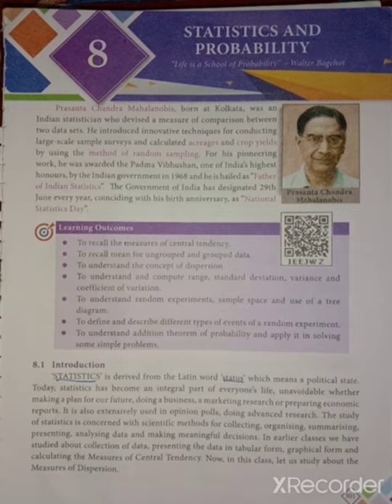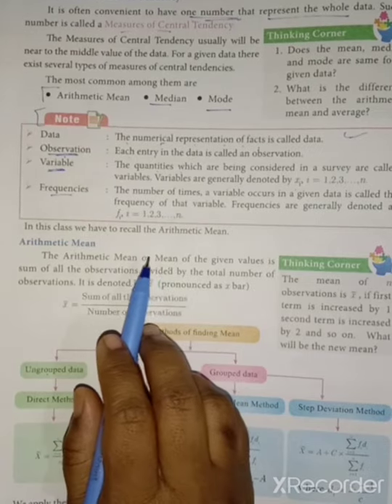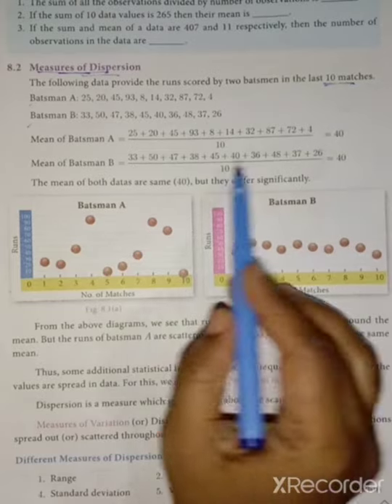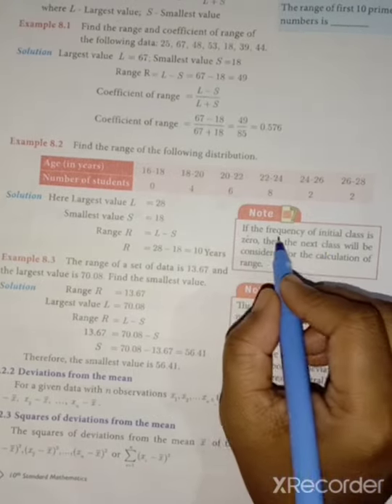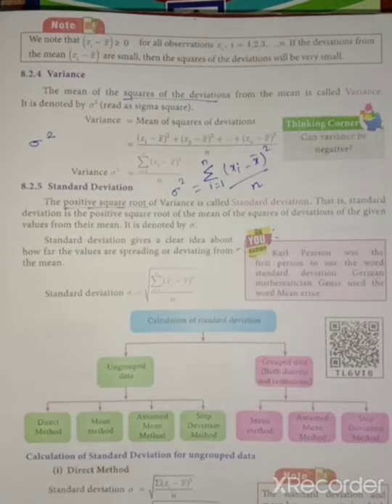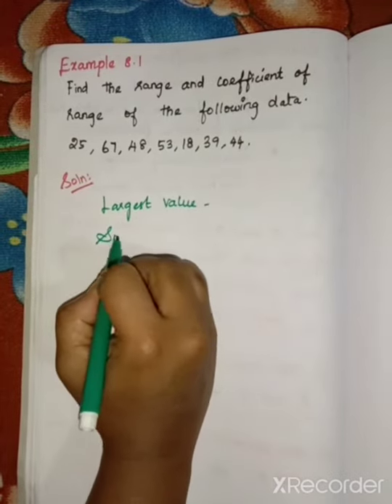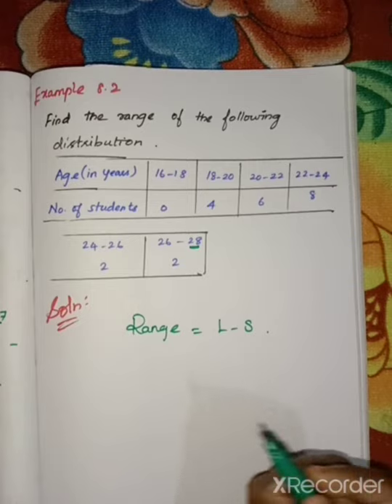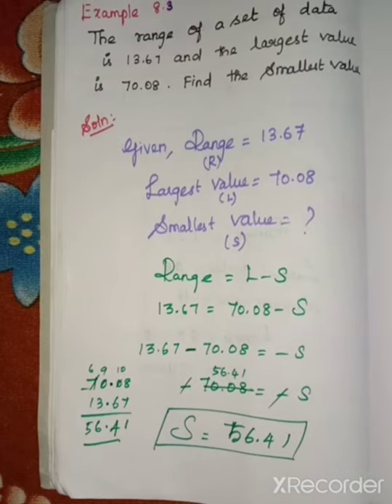10th std ~ Maths- Unit 8 with Examples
Statistics - Introduction